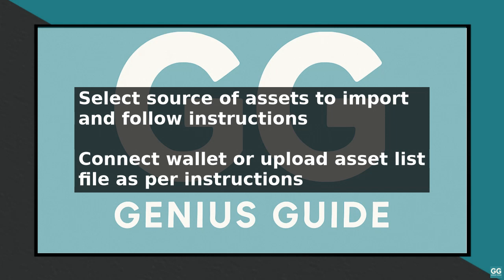How To Import Debank Assets List (2025)